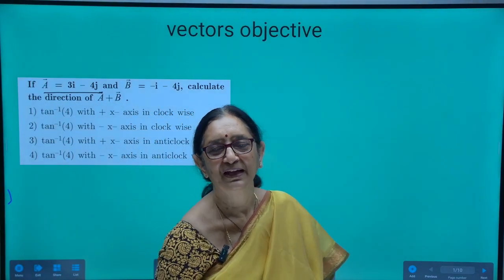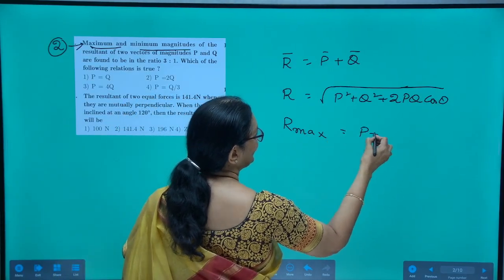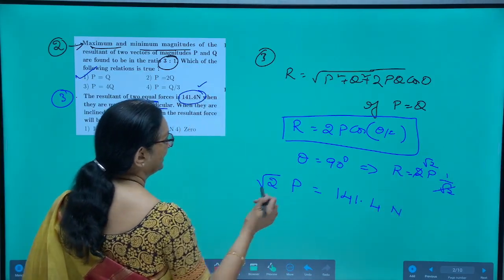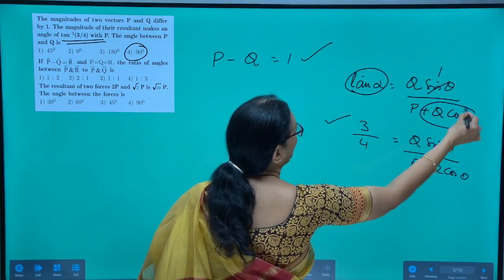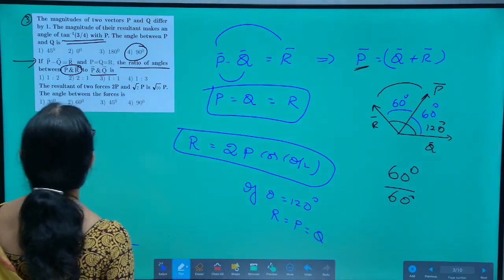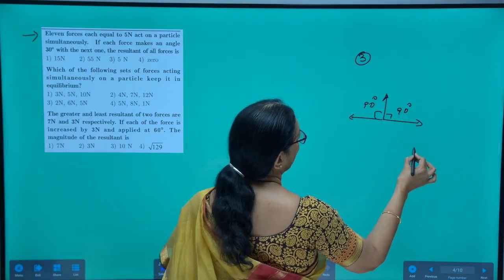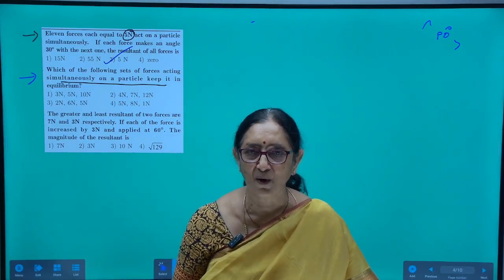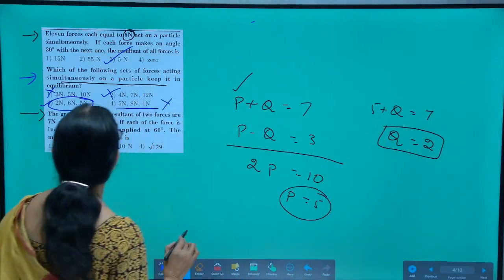SARADA MADAM PHYSICS CLASSES II VECTORS MODEL PROBLEMS II VECTORS II CLASS XI